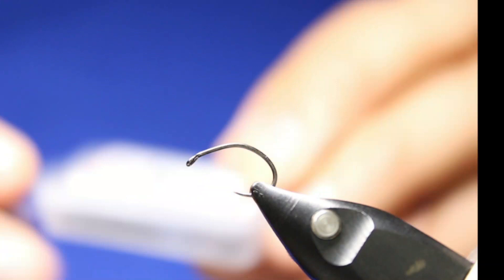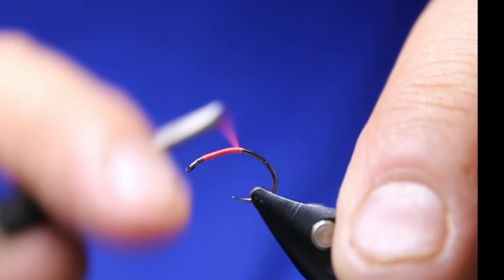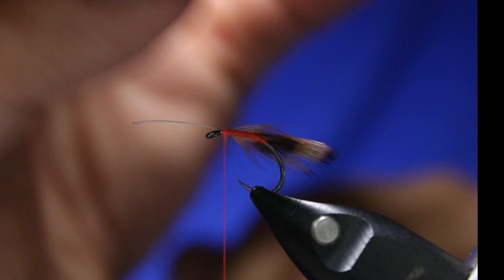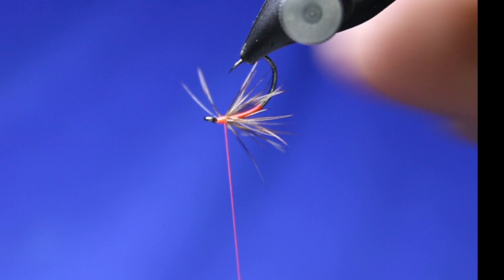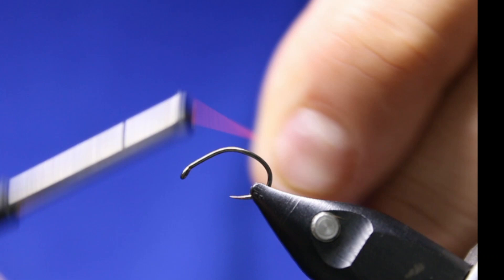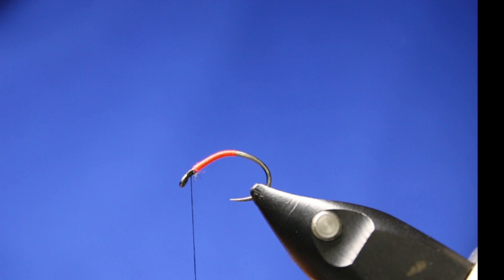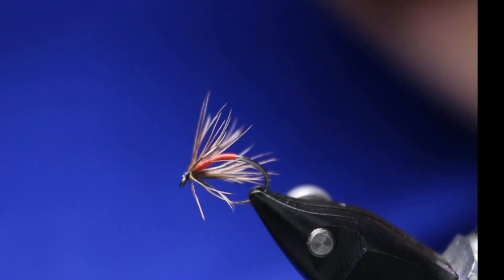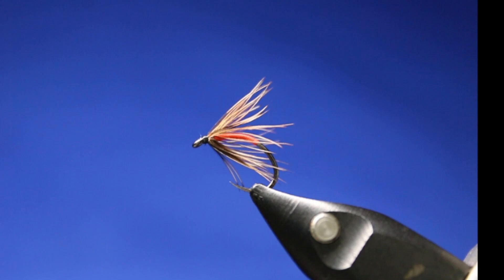The Partridge & Orange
In today’s video, Rick (The FlyFish Fanatic)™ will be tying a classic little wet fly. This one has been around for well over 100 years, and STILL produces very well at times!!

Materials:
Hook- Hends BL514 Size 12-16
Thread- Semperfli Classic Waxed Floro Red
Body- Semperfli Classic Waxed Floro Red
Collar- Partridge Feather

Airflo/Ross Reel
Renomed Scissors